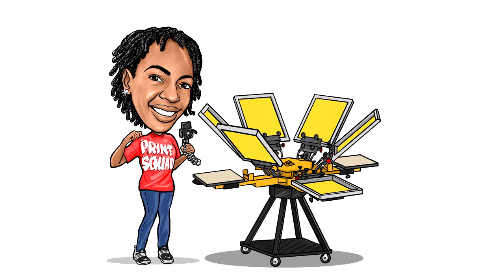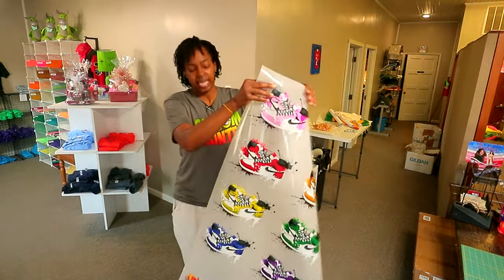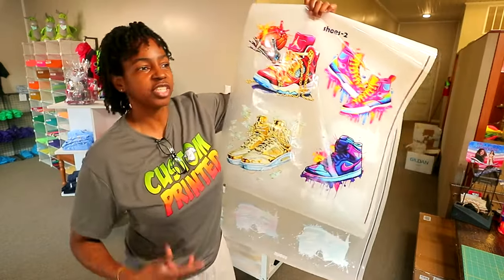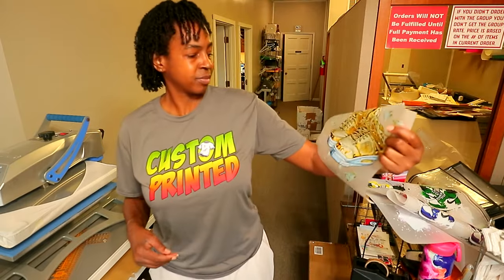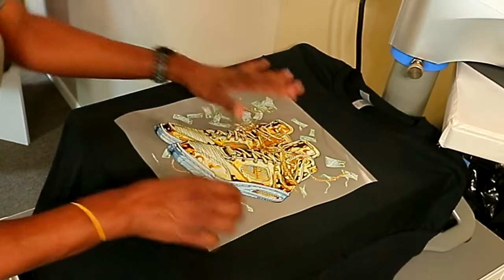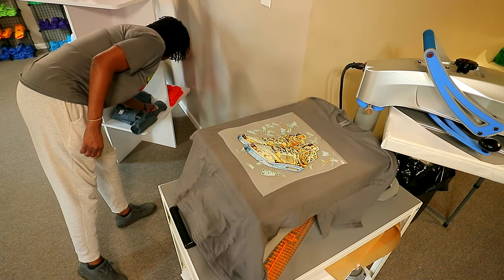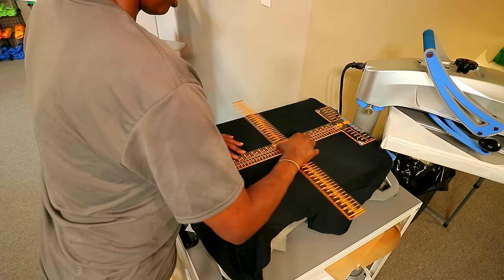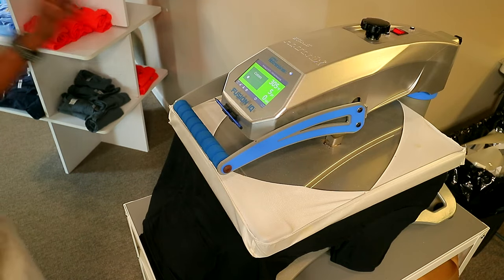Printing The Best DTF Transfers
Save $ with $25 minimum order using my link for screen print Equip & Supp